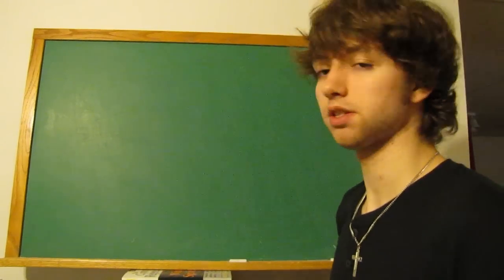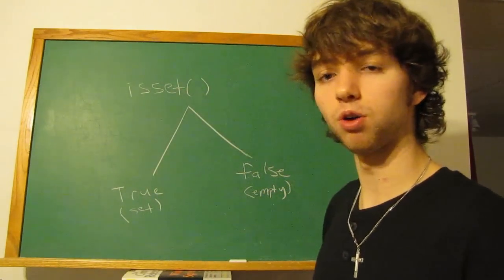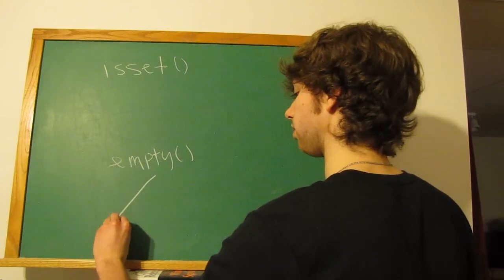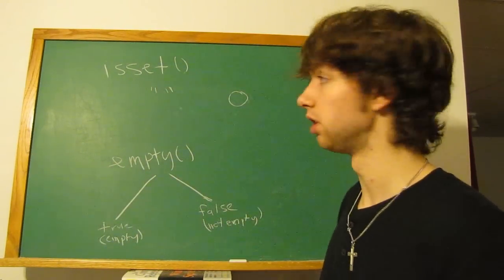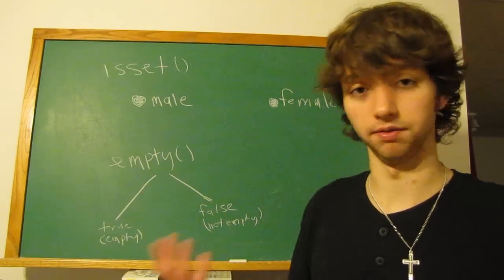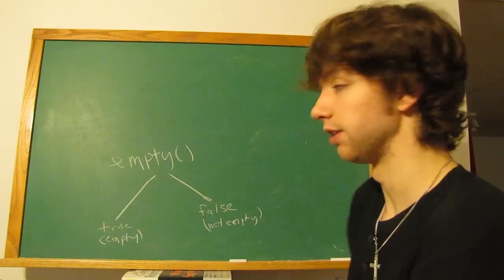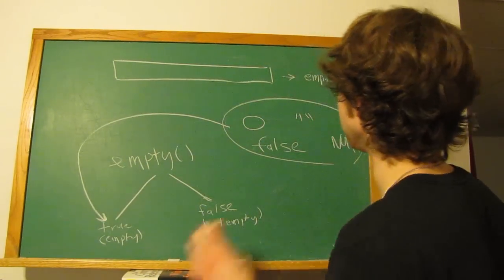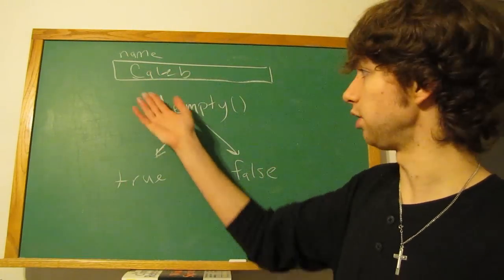PHP Tutorial 48 - isset() and !empty()